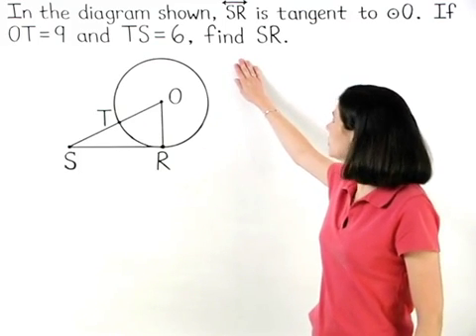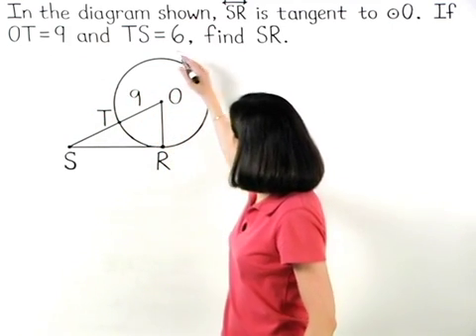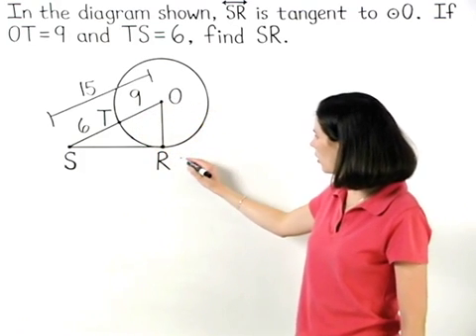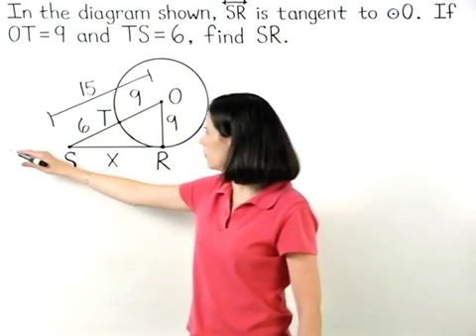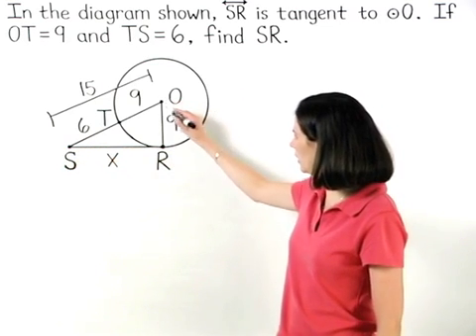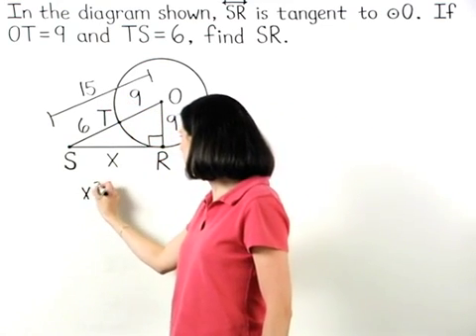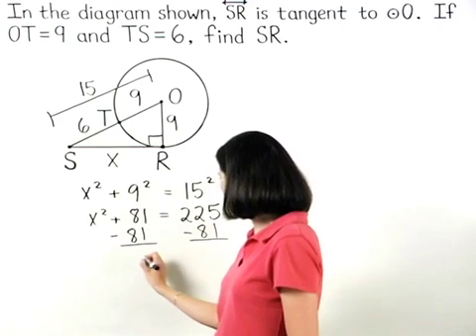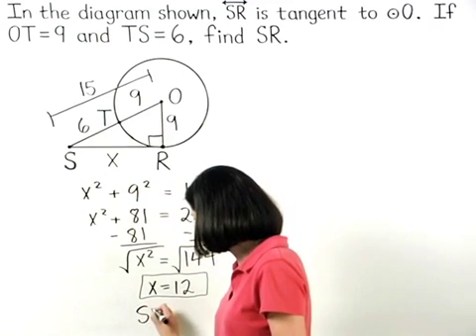Tangents and Circles | MathHelp.com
This lesson covers tangents and circles. Students learn the following theorems related to tangents. If a line is tangent to a circle, then the line is perpendicular to the radius at the point of tangency. If a line is perpendicular to a radius at its outer endpoint, then the line is tangent to the circle. If two tangent segments are drawn to a circle from an external point, then the tangent segments are congruent. Students are then asked to use these theorems to find missing segment lengths and missing angle measures in given figures. Students also learn the definitions of common internal tangents and common external tangents.